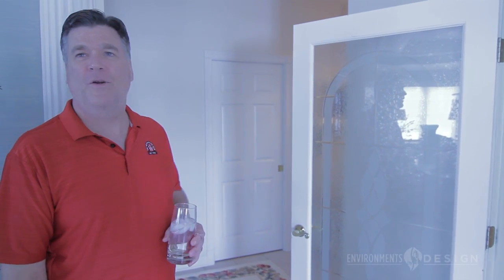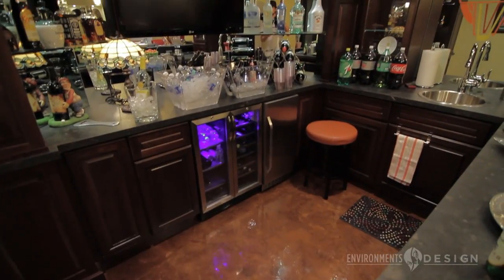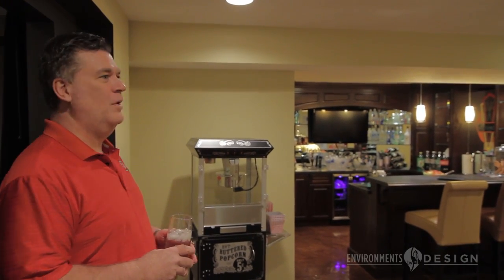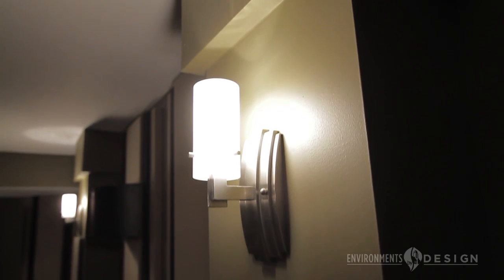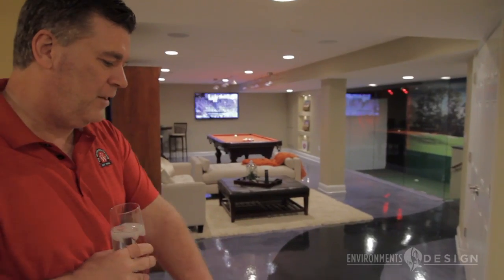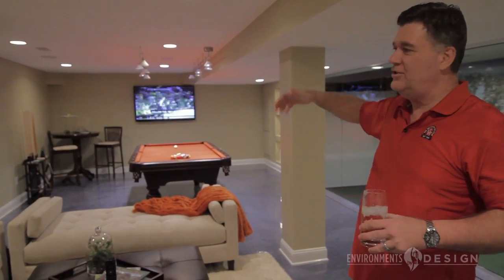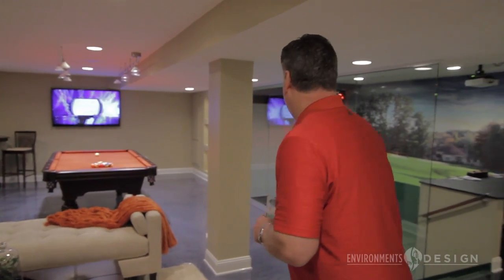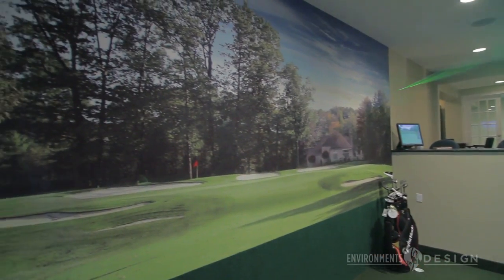Fun Lower Level Transformation.mp4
This homeowner wanted to transform his unused basement into an entertainment mecca - and that we did!  Let him walk you through this dramatic Lower Level Transformation - from the custom theater and bar area, to the Billiard room, Visual Sports Golf Simulator and Poker Room.